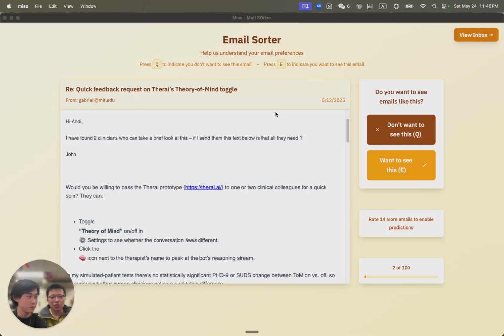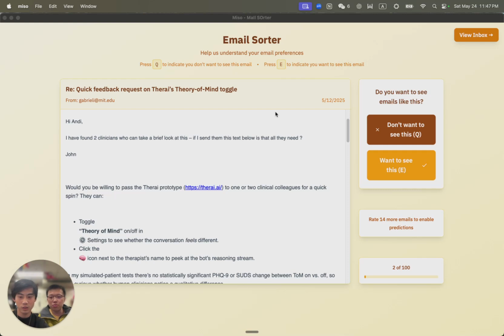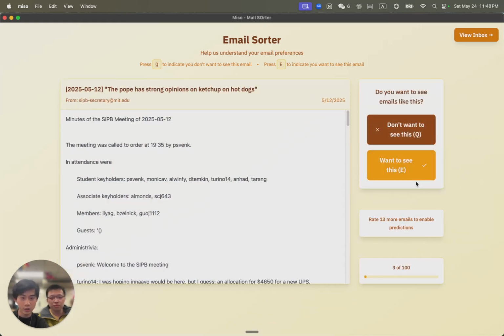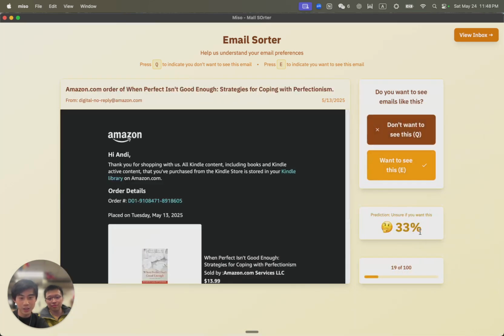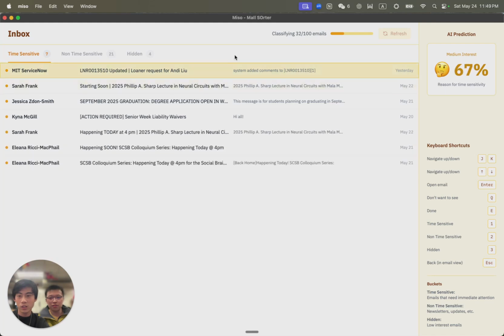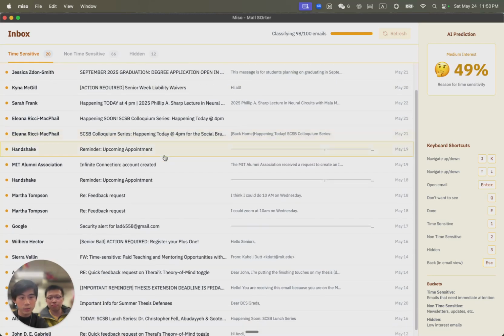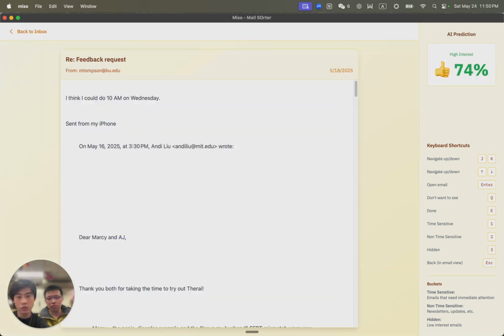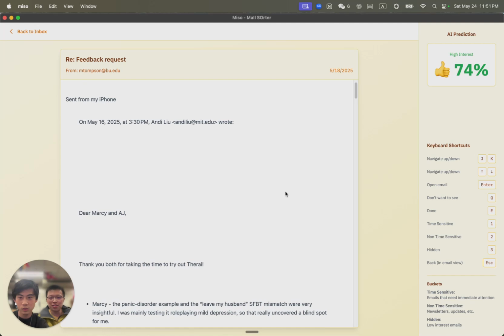MISO - Personalized Email Client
An AI email client that uses ML to learn to hide emails you are not interested in.

We are Andi Liu and Chengyuan Ma two MIT seniors studying CS. We made this in 1.5 days as a proof-of-concept using Cursor.